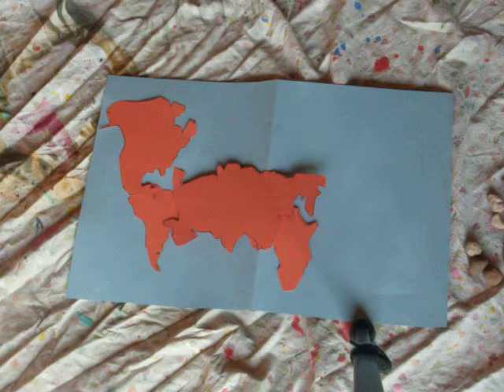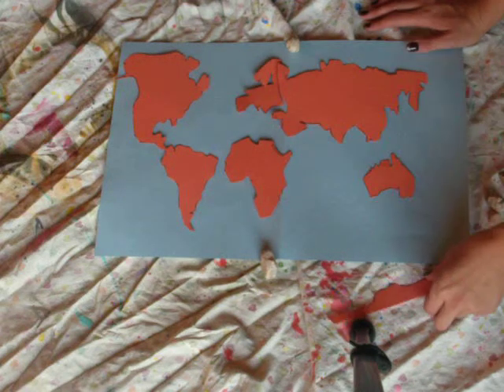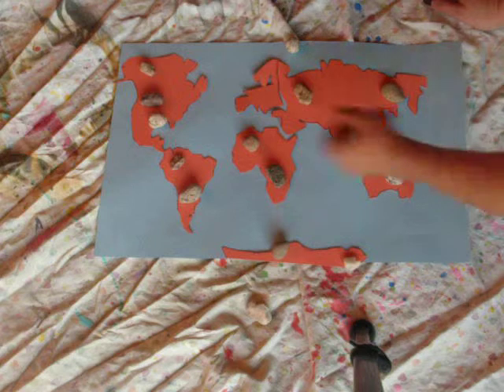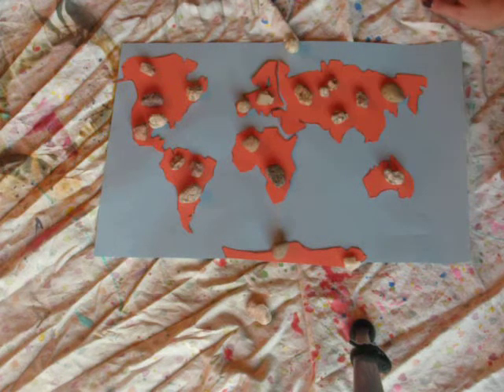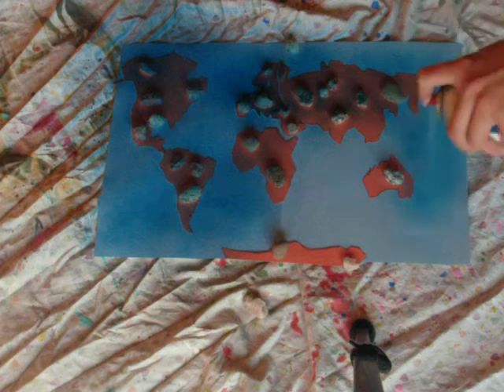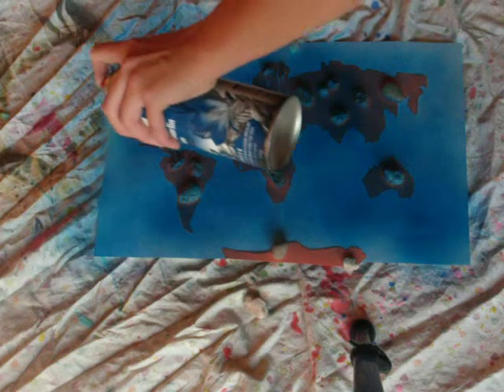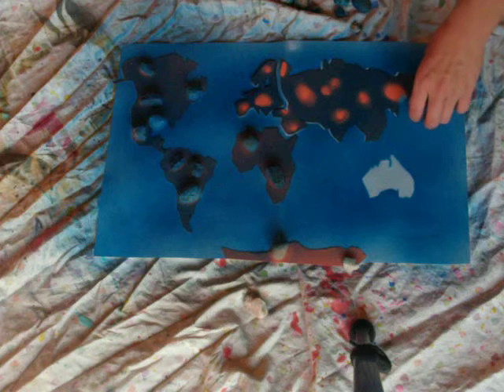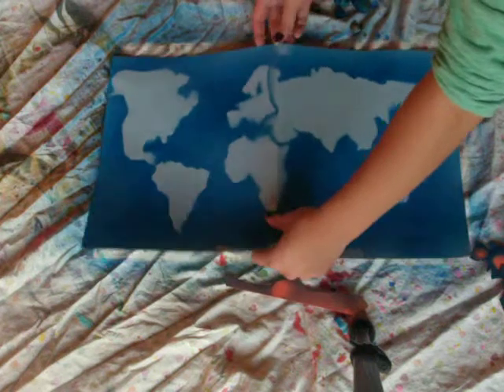Continents Spray paint art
Materials: paper, rocks, stencils, spray paint, clipboards, map, wordsearch

I'll have a paper set up for each student outside. Each student gets a set of continent stencils that are pre-cut. Students have to figure out what goes where. Finally, the student can spray paint with adult supervision. It take about 20 seconds to paint and 2 minutes to dry. On another day, you can label the continents and oceans.

Each kid will have a clipboard with a map for reference, as well as something to work on such as a crossword puzzle or wordsearch. They can complete this while they're waiting for an adult to spray paint with them.